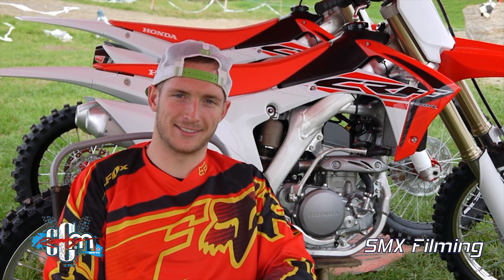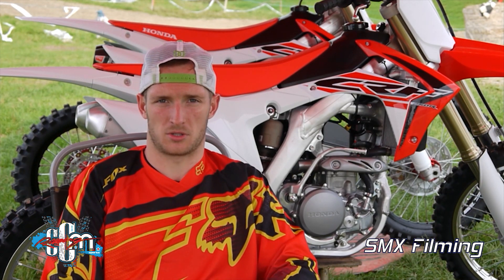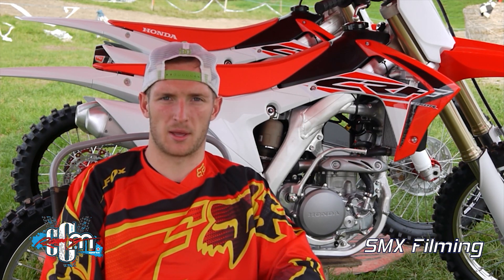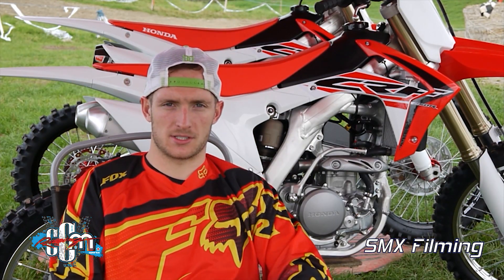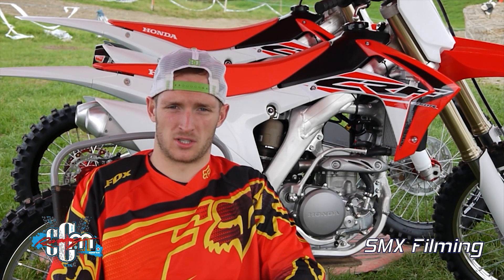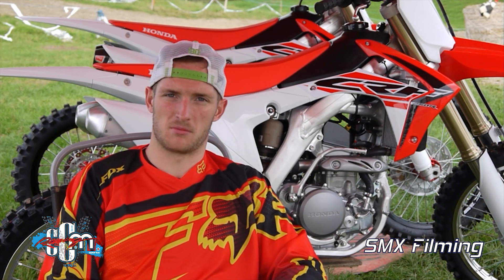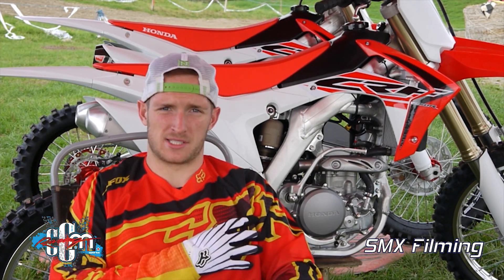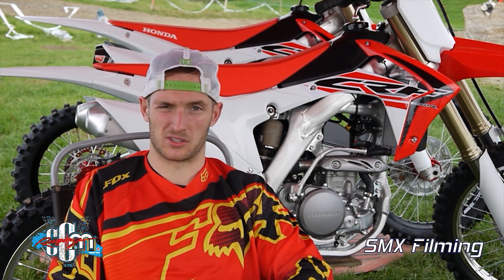2015 Honda CRF250 & CRF450 | Review | SMX Filming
Listen to Stuart Edmonds talks about the 2015 Honda CRF's new changes improved both bikes.